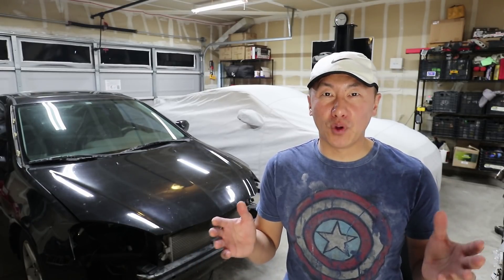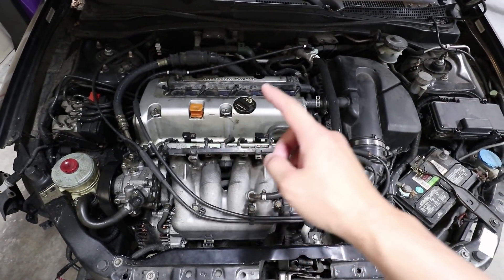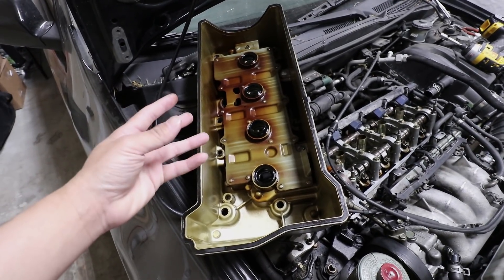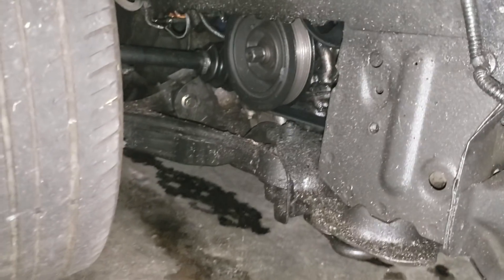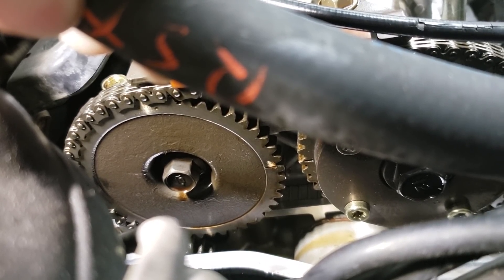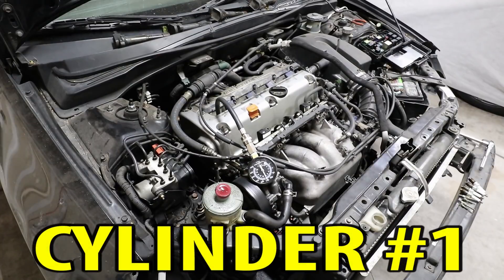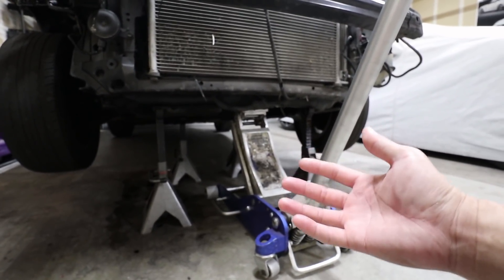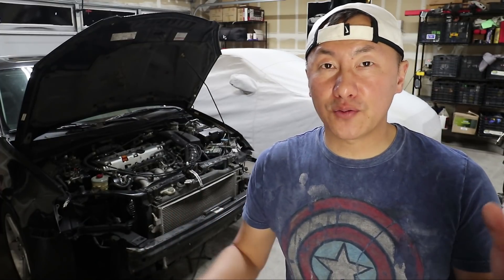Check these before doing a K20 engine swap or you'll regret it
Engine swaps are supposed to provide you with more performance, but there are some that don't live up to the hype. Here are some items to check first before doing a K20 engine swap because a lot of time, money (and pride?) can be wasted with having a bad engine.

Things to do:
1) Check spark plugs
2) Check internals by removing valve cover
3) Check timing chain stretch
4) Check Compression
5) Check if the transmission shifts